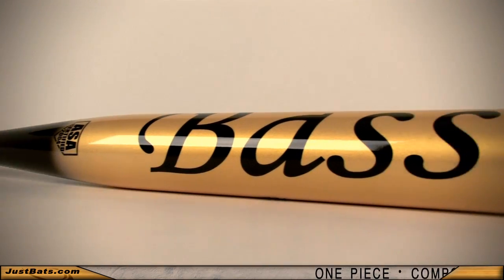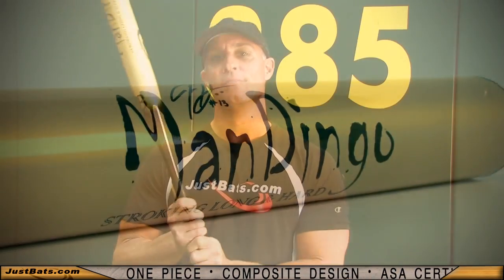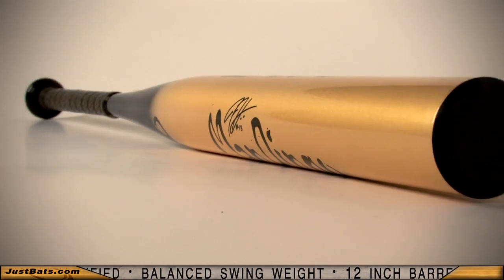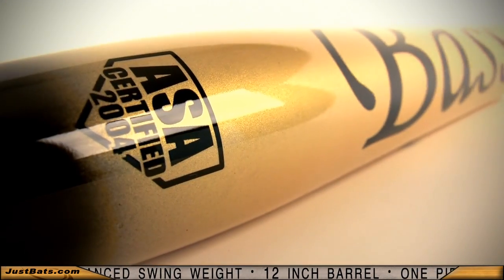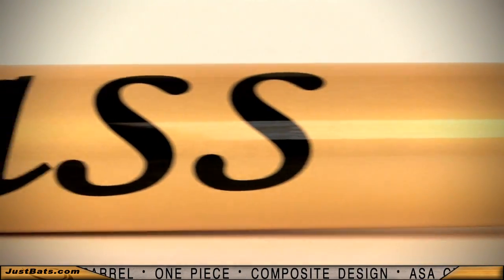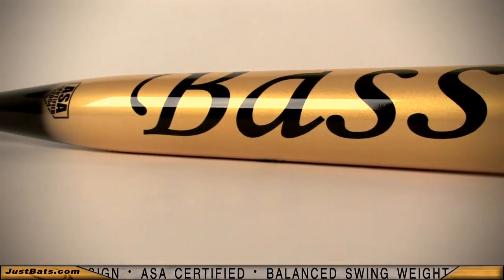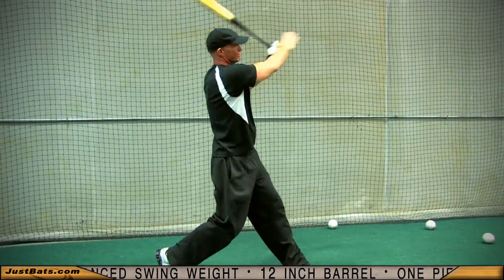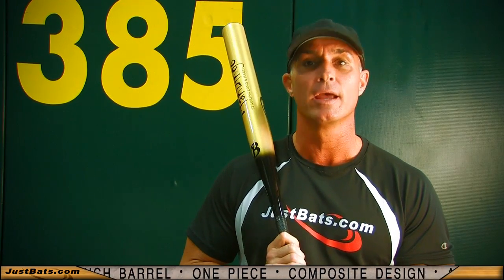Bass Jeff Hall Mandingo: GBBMD Slow Pitch Softball Bat - JustBats.com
This bat is no longer in stock, but be sure to check out our most popular slow pitch bats at JustBats.com!